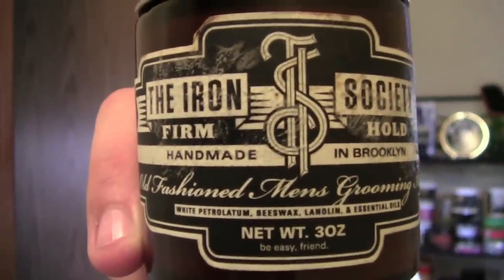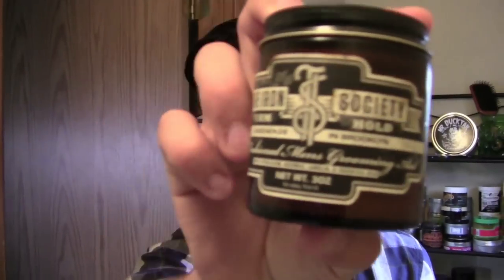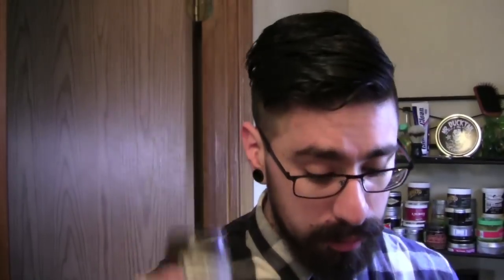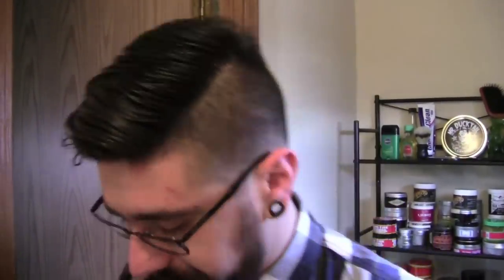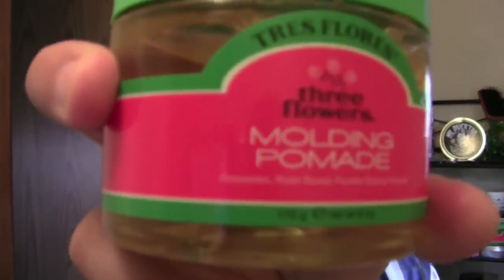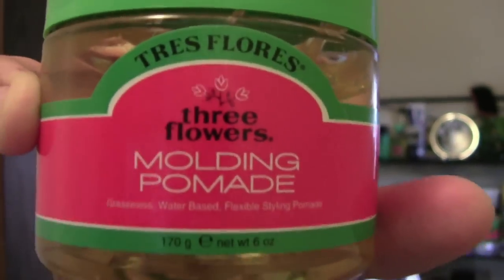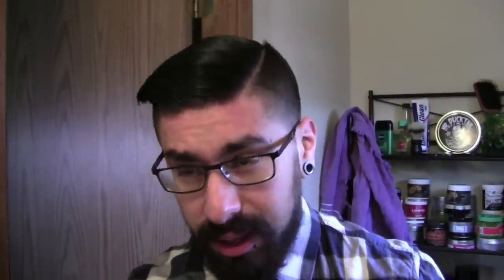Iron Society Firm Update-Tres Flores Molding Pomade Review/Pompadour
Update of Iron Society Firm and review of Tres Flores Molding Pomade. Thanks!

Iron Society Firm
Tres Flores Molding Pomade

Amazon Store:
Grooming Products
ECD Items
Hair Products
Shaving Products
Barber Equipment
Camera Gear
Styling Tools